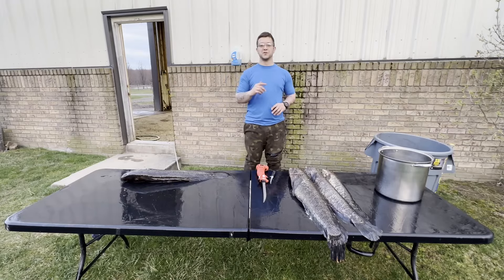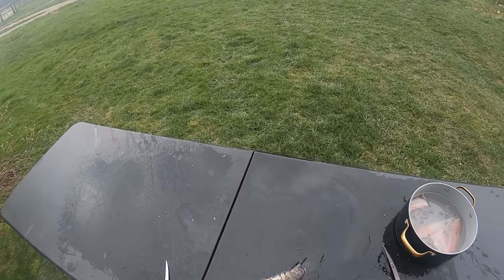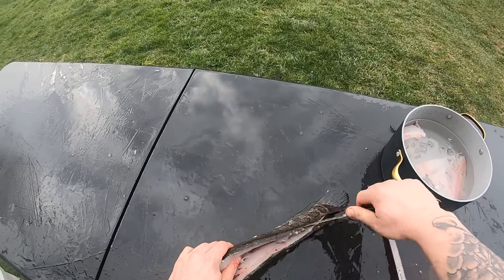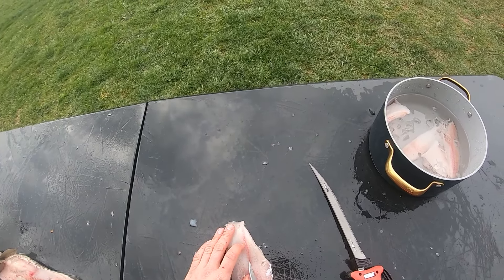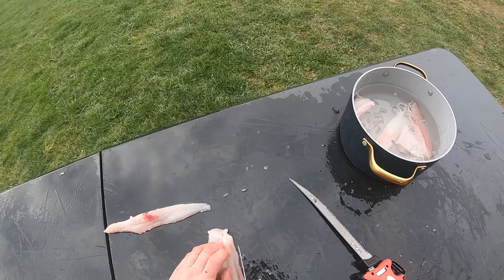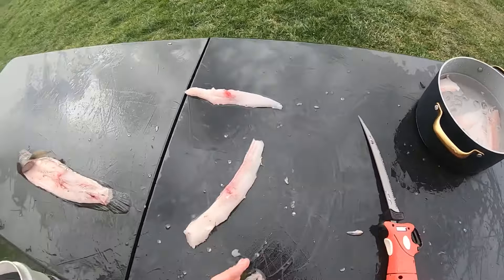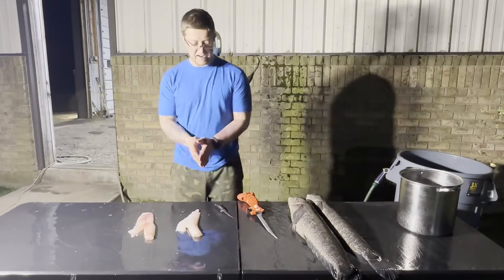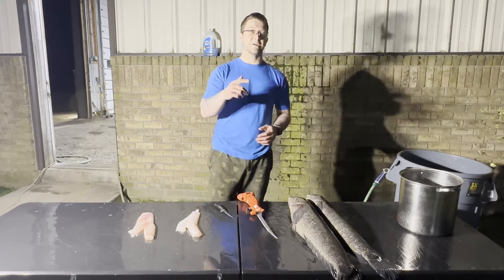How to Fillet a Snakehead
Join me, Quintin, as a fillet one of the many snakeheads we got on our first bowfishing trip of 2024. In this video of will show you how I fillet a snakehead, for time purposes I will only be showing one side.